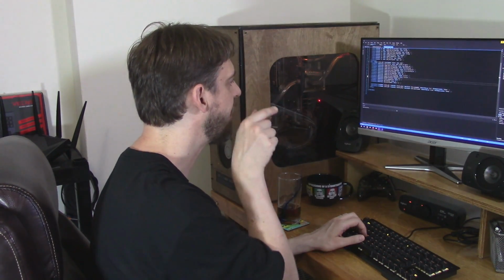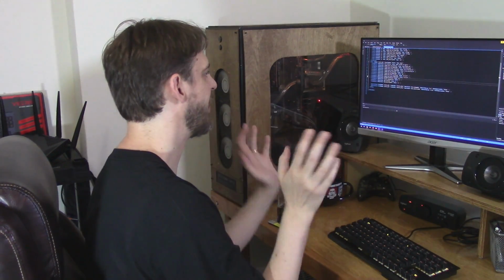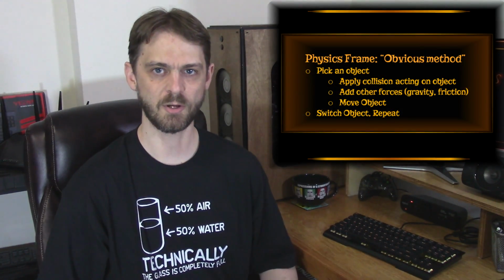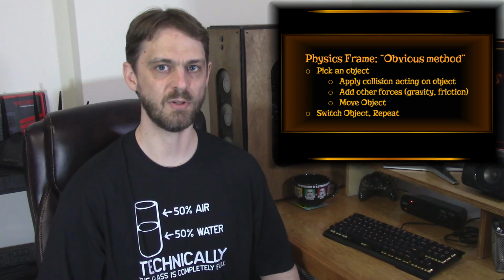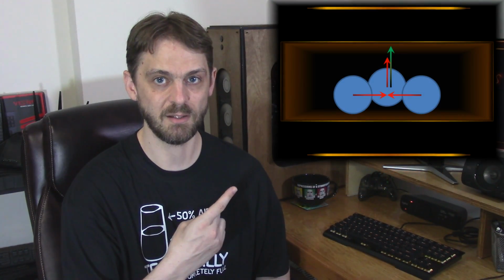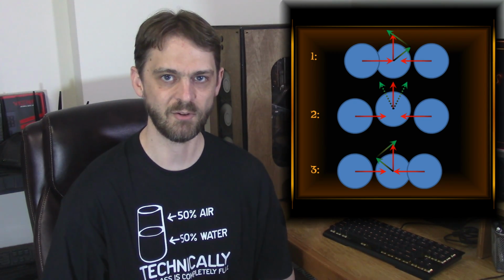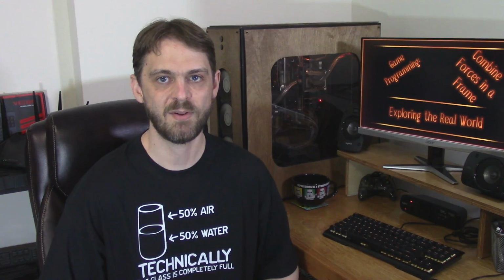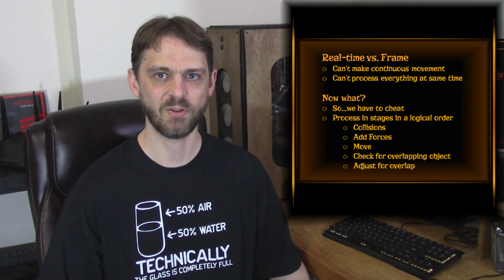Game Programming: Combining Forces in a Frame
Sometimes, the obvious way is going to break everything.  This video explores why it does not work and how to look at the world around us to find a better method that does and is multi-thread ready.

0:00 Intro
0:18 Concept
1:13 Wrong Way
1:47 Wrong Result
3:26 Wrong Fixes
4:05 Real World Observed
5:15 A Better Way
6:24 A Better Algorithm
9:26 A Better Result